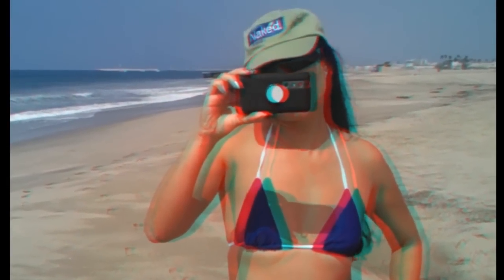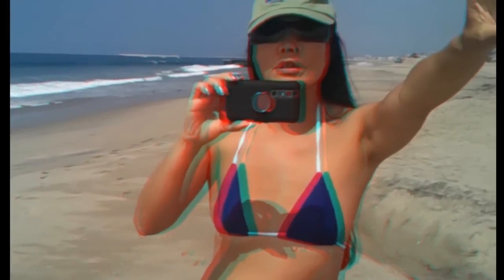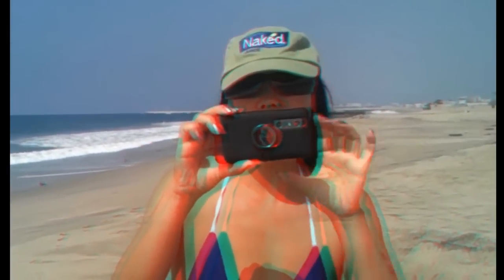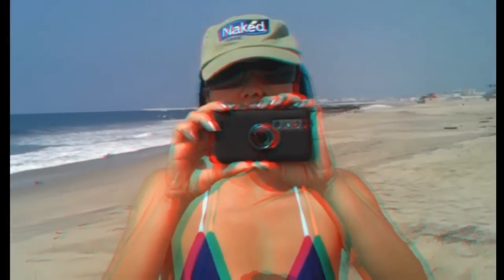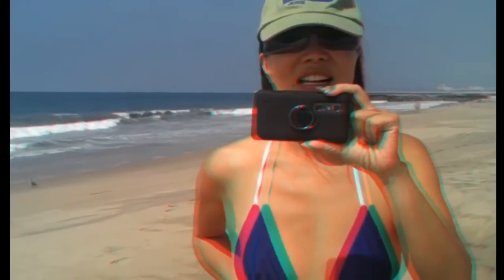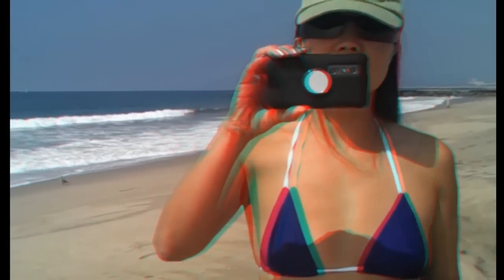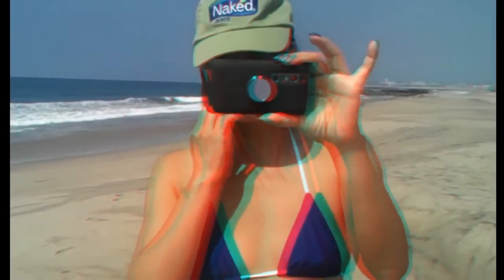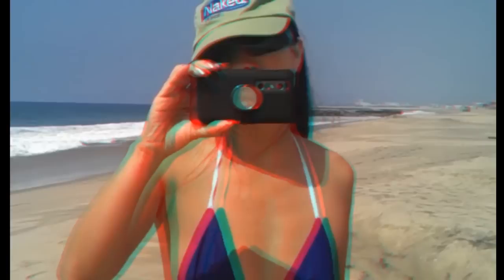LG At&t 3D Thrill cell phone field test in 3D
Oldecam and Notaspringchick for Newsvideoweb with their field test of the AT&T LG 3D Thrill cell phone in anaglyph 3D, It passed and failed the test. Great quality video but lost the sound on the video at the end of the video for the third time. Possible cause is that the micro chip that came with the camera and the internal memory chip are not qualified to do high def 3D recording.